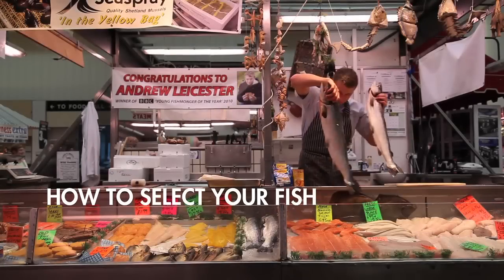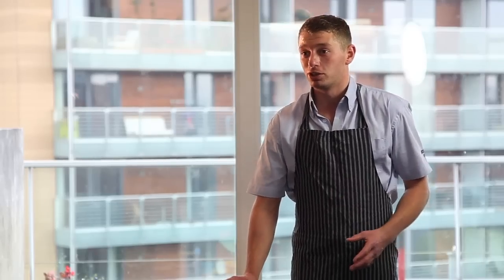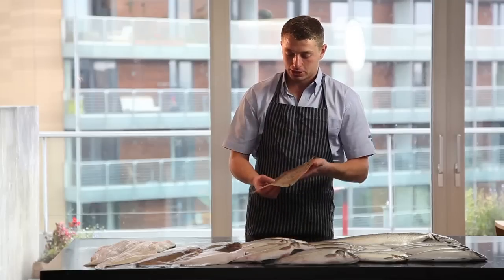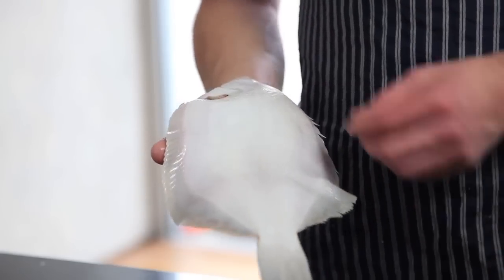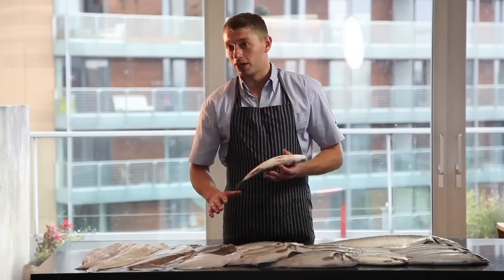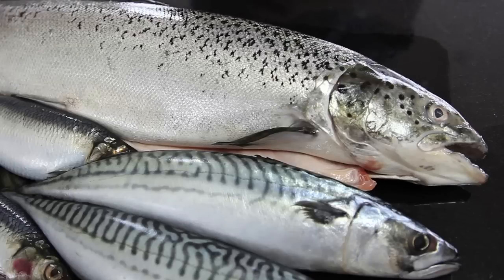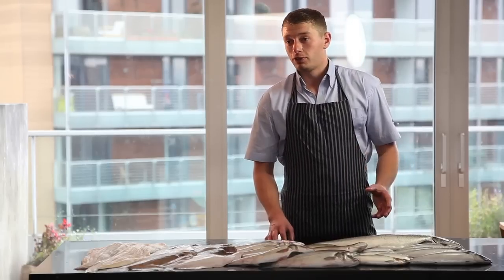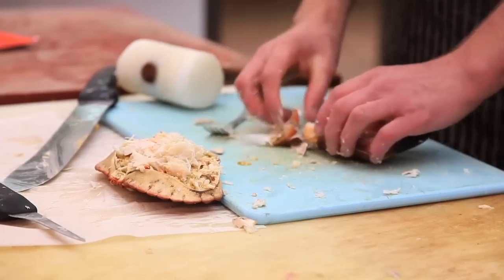How To Select Your Fish | The Saucy Fish Co.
The Saucy Fish Co is joined by BBC Young Fishmonger of the Year, Andrew Leicester to talk about the different types of fish available.

Off the bone and filleted, cod, sea bass, salmon and every fish in-between (we even talk about crab meat); Andrew shows you how to select the perfect fish for tonight’s dinner.

To get The Saucy Fish Co. delivered straight to your door, visit The Saucy Shop